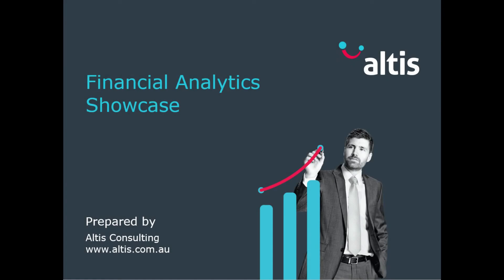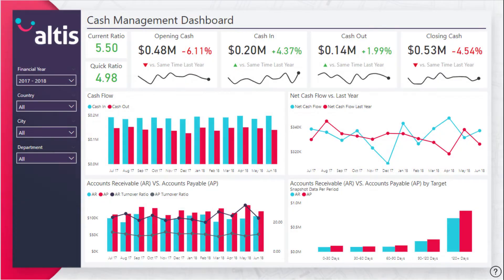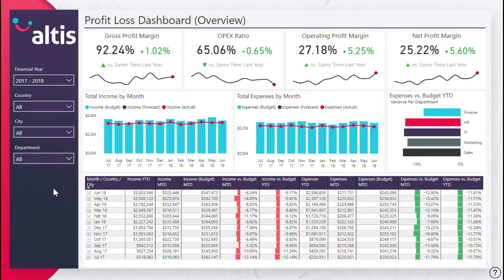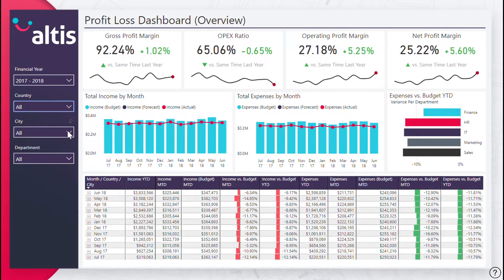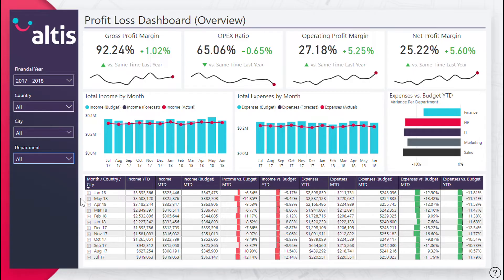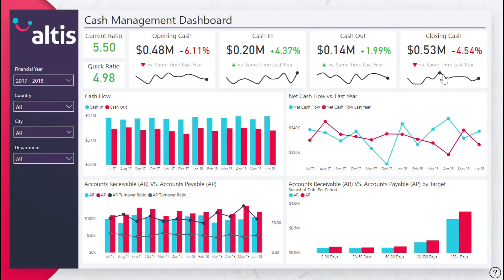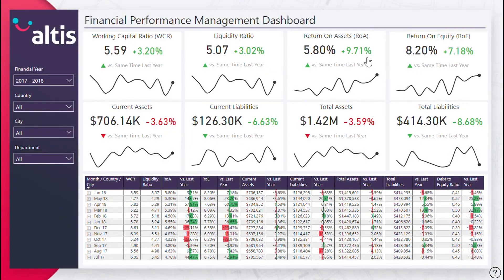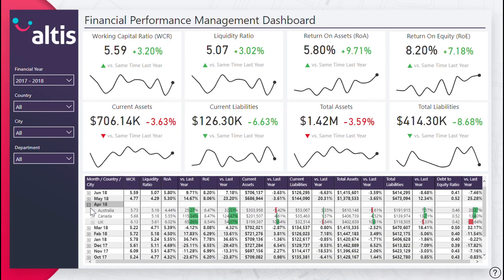Financial Analytics in PowerBI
Our Financial Analytics solution empowers financial personnel to make informed decisions regarding the financial performance of your company. Developed using the latest PowerBI functionality, this solution is easy-to-use and highly customisable to match your organisational needs.

Also included is the ability to easily filter your data based on the fiscal year and hierarchical structure of your company, allowing for detailed insights to specific financial performance based on your selections.

Our solution uses data from three of your company’s financial statements, namely the Balance Sheet, the Income Statement, and the Cash Flow Statement, to communicate your financial performance with relevant personnel and investors.

Profit & Loss Dashboard

• Provides a means of communicating the figures of your Income Statement across time, in conjunction with relevant financial metrics.
• Visualises the Income and Expenses, and thus profitability, of your company’s operations, and conveys your month-to-date and year-to-date financial figures against your budgeted and forecasted figures.
• Also gives further depth to your Net Profit figure by visualising the relevant financial data, and allowing for a comparison versus the same time period of the previous fiscal year.

Cash Management Dashboard:

• Provides a means of communicating your company’s liquidity and cash flow across time.
• Presents your Accounts Receivable and Accounts Payable figures and Turnover Ratios in order to evaluate your accounts handling processes.

Financial Performance Management Dashboard:

• Provides a means of communicating the key financial metrics of your Balance Sheet across time, in order to evaluate and ensure your company’s long-term viability and success.
• Presents an effective means of monitoring your Assets and Liabilities over time, thus providing a means to evaluate the capital structure of your company.